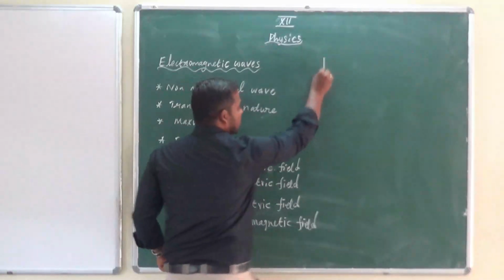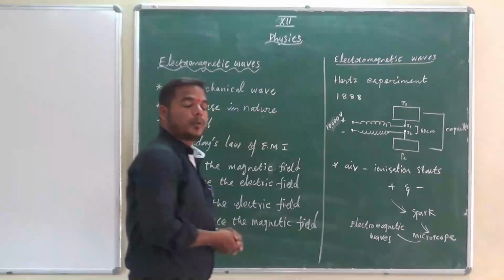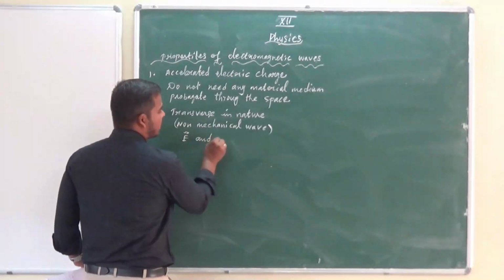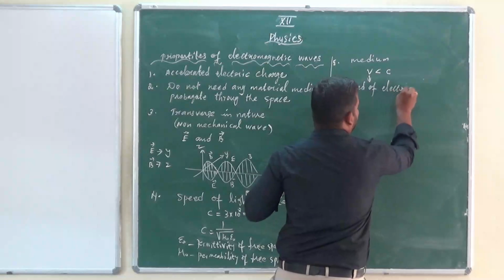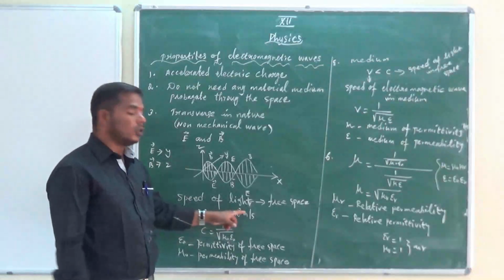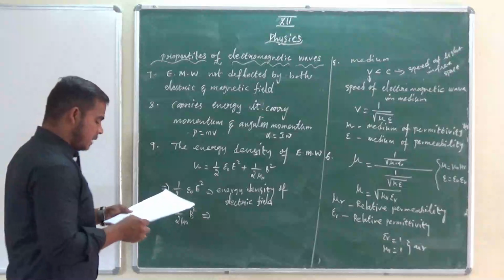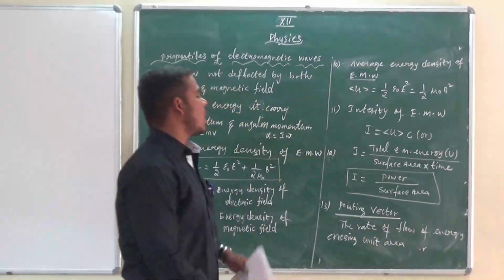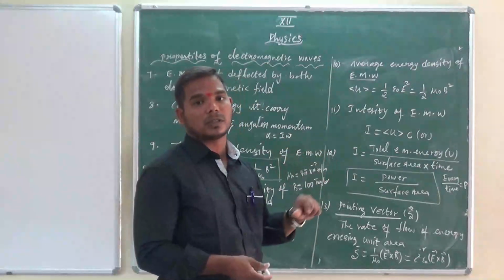12th Physics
Electromagnetic Waves